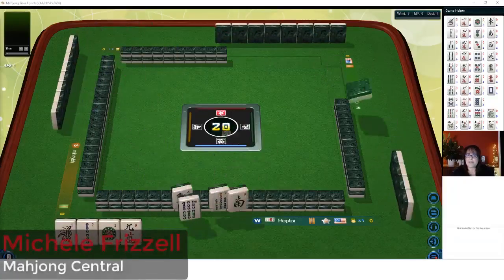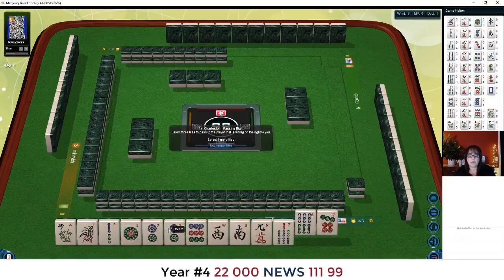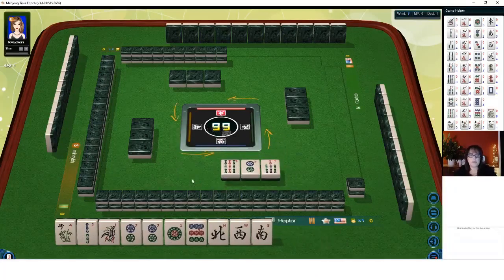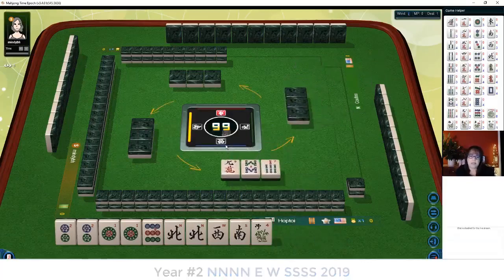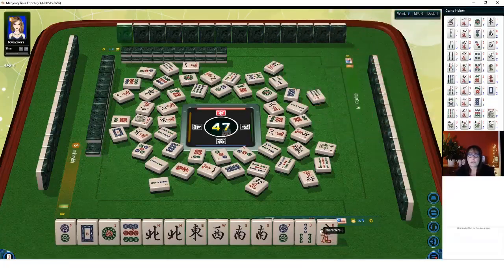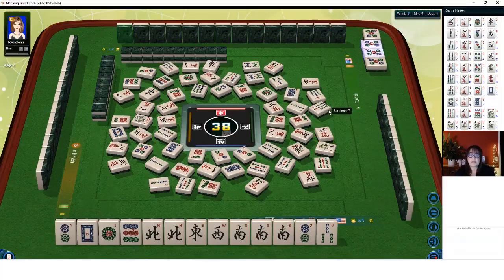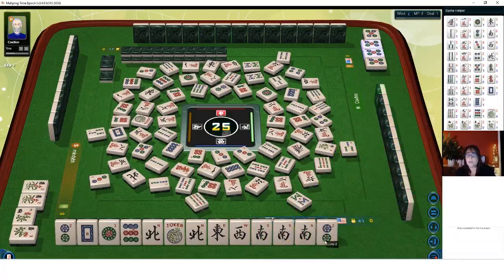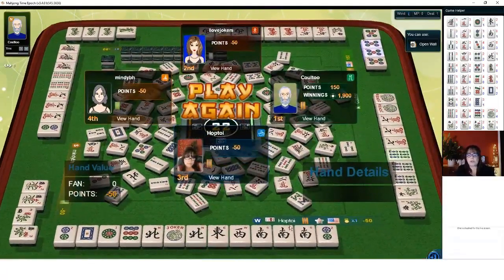National Mah Jongg League Strategy Theory 20200331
Michele Frizzell
Instructor, Author, Speaker
6175 Hickory Flat Hwy Ste 110-335